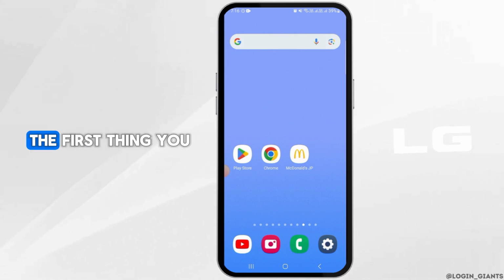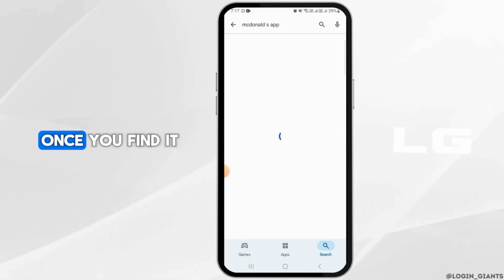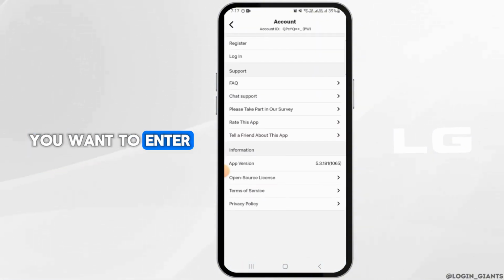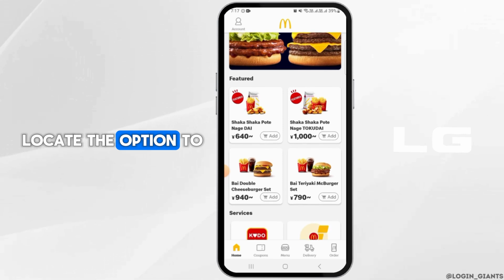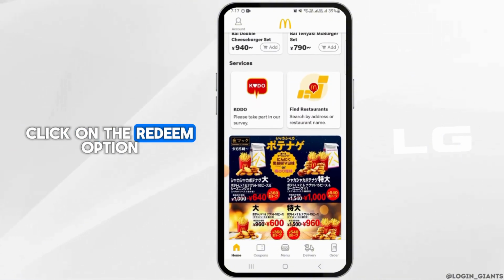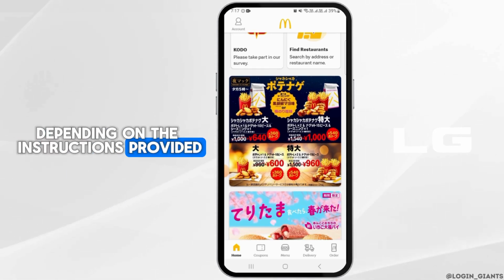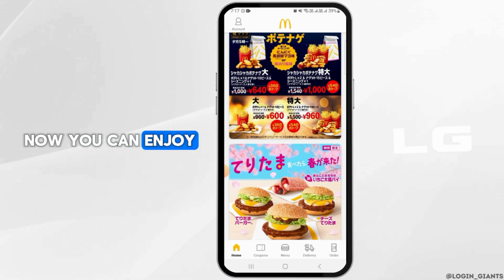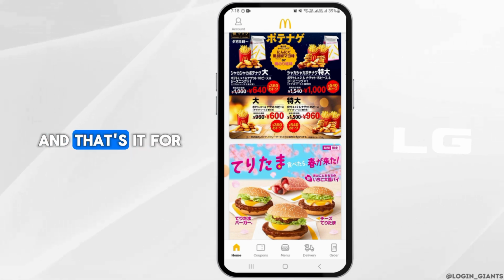How To Add Monopoly Code To McDonald's App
Want to play McDonald’s Monopoly and redeem your codes quickly? In this lean tutorial, we’ll show you how to access the Monopoly game in the McDonald’s app, enter your stickers or digital codes, and confirm your entries-no menu dive needed.

Timestamps:
00:00 - Opening the McDonald’s App & Navigating to Monopoly Game
00:10 - Entering Your Code, Verifying & Tracking Your Prizes